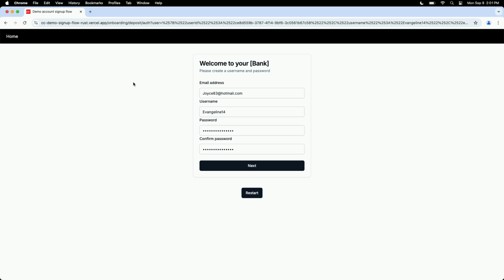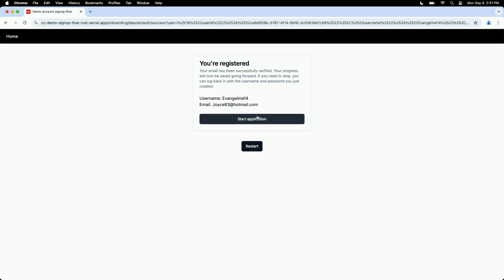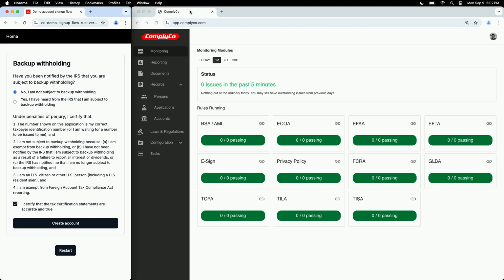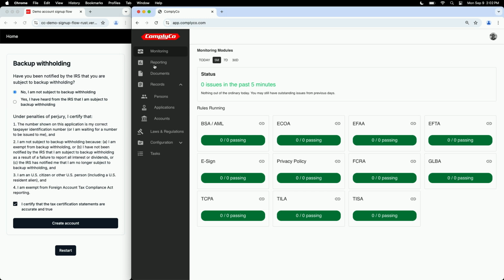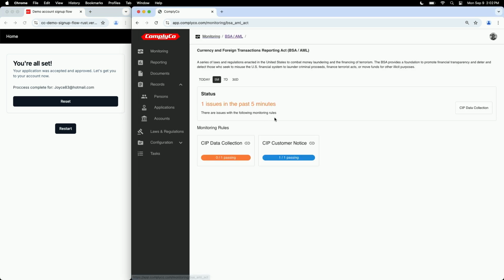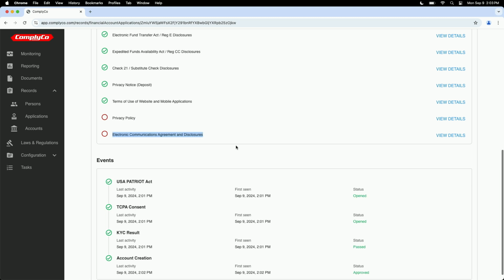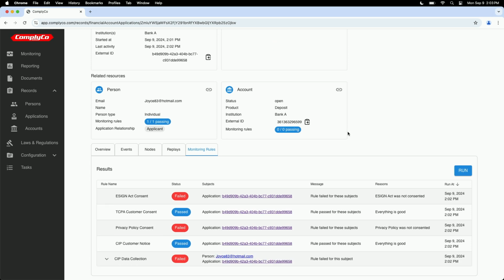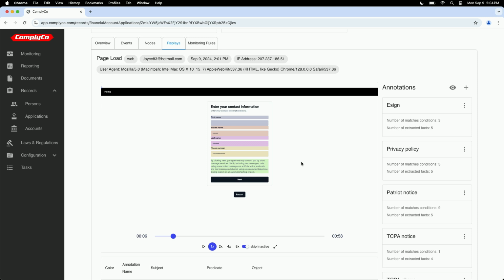Finovate Fall 2024 Demo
ComplyCo demoing at Finovate Fall in New York.